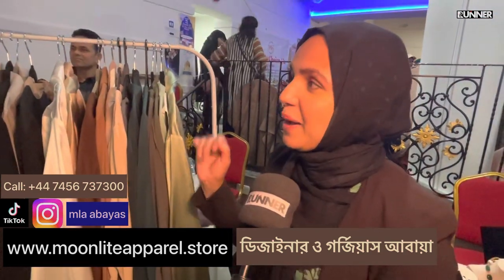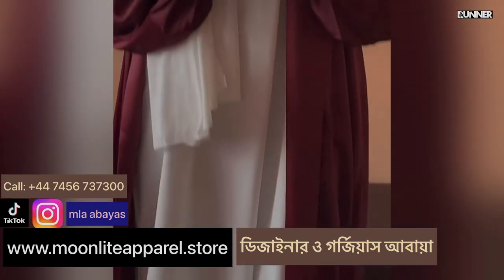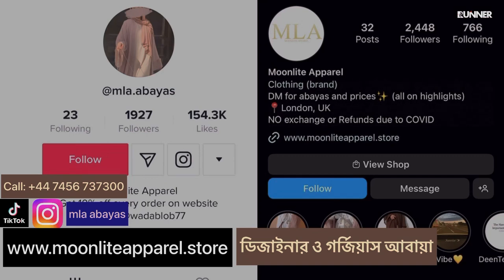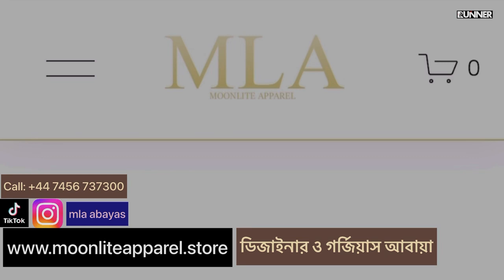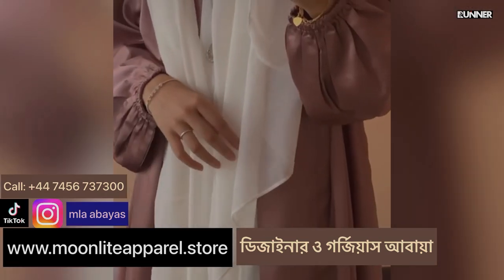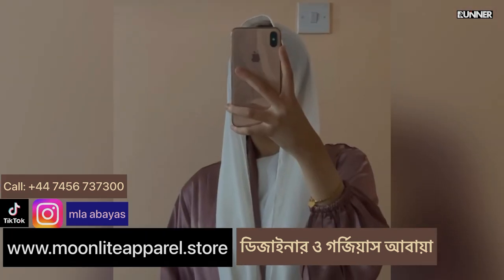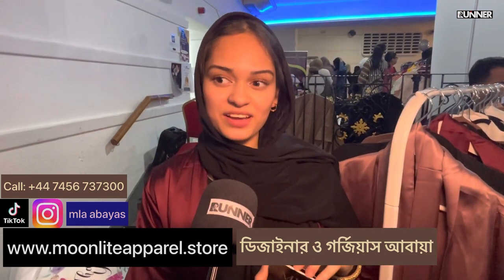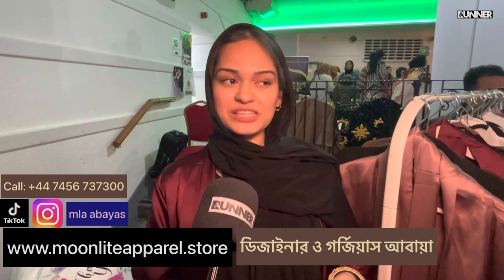সেরা ডিজাইনের গর্জিয়াস আবায়া ( বোরকা ) সস্তা দামে | MLA Abayas | Eid Collection Abaya | Best Abaya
সেরা ডিজাইনের গর্জিয়াস আবায়া ( বোরকা ) সস্তা দামে | MLA Abayas | Eid Collections Abaya